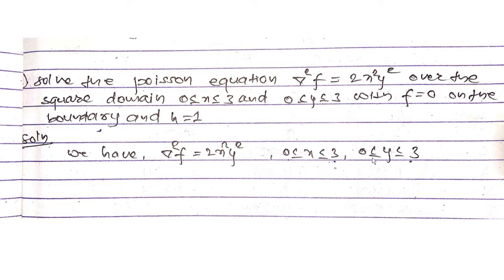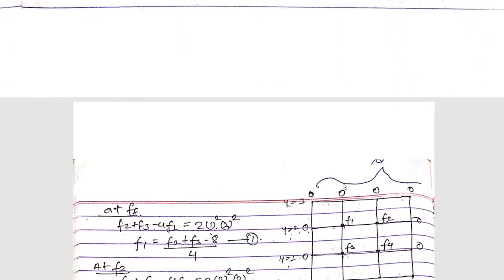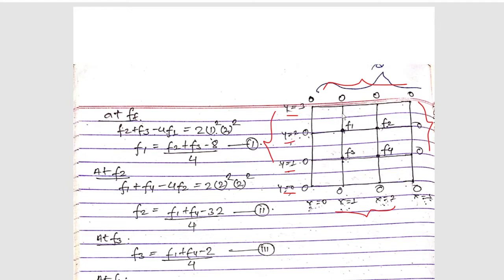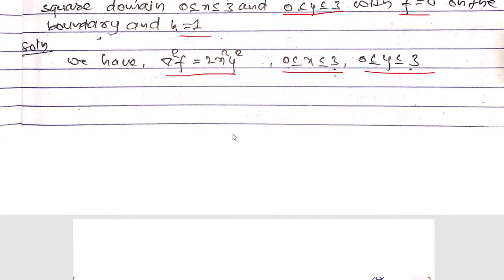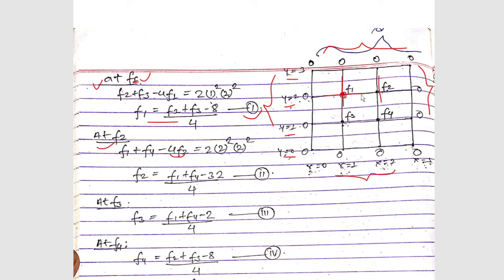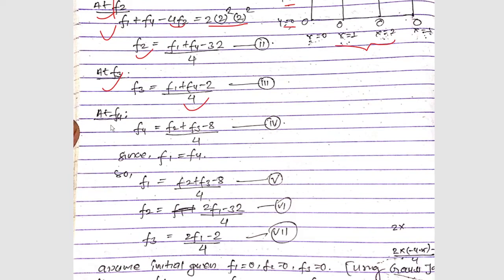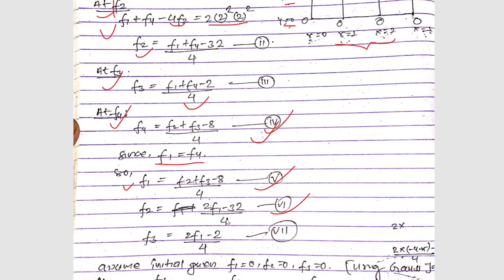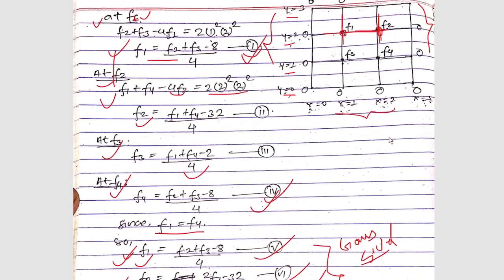Poisson equation numerical | numerical methods | smart study | jitendra sah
In this video the numerical related to poisson equation is solved in a easy way and with the amazing technique.